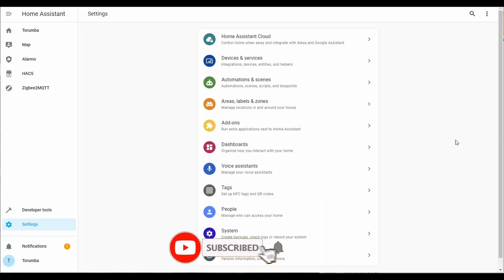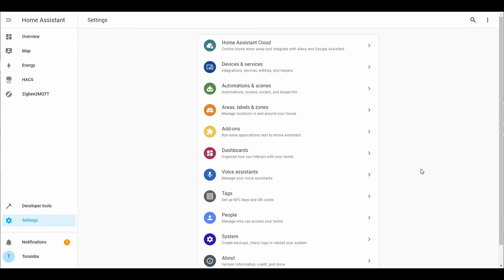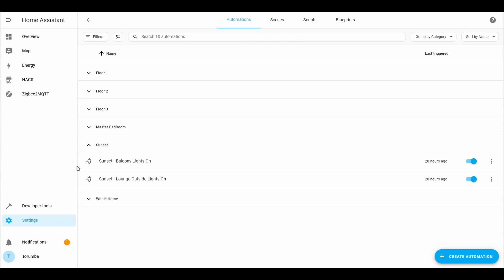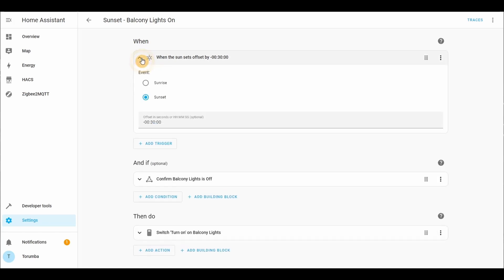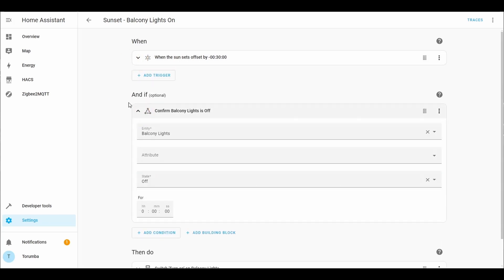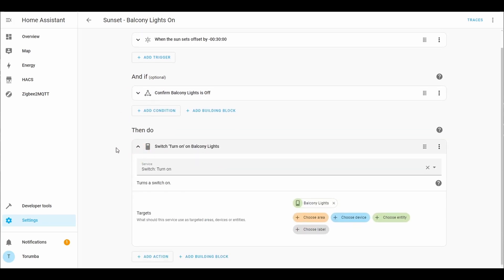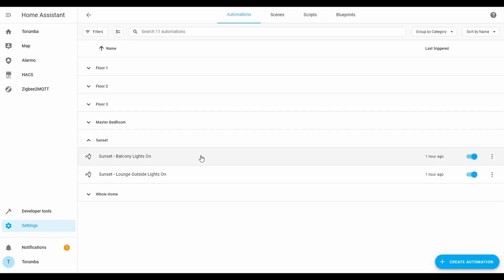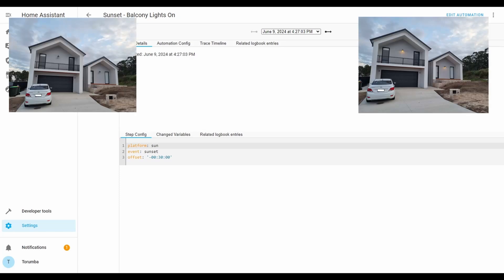Home Assistant Automation - Sun entity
Transform your home with our Home Assistant automation tutorials! Learn to use the Sun entity to control your lights effortlessly. Discover how to automate lighting based on sunrise and sunset, create ambient settings, and enhance energy efficiency. Join us for step-by-step guides to master smart lighting automation!

Video Chapters:
00:00:00 - Into
00:00:20 - Automation
00:02:00 - testing and logs
00:02:17 - Outro